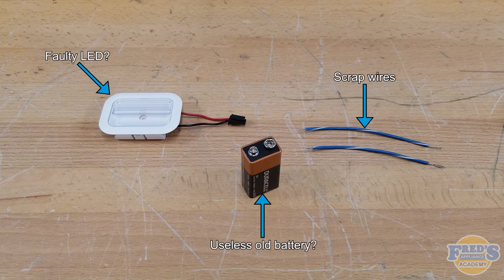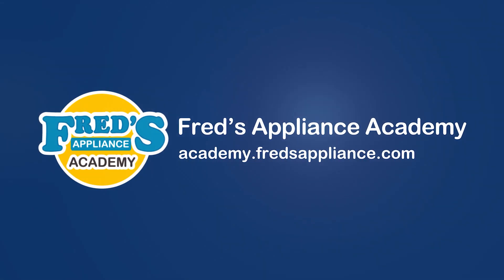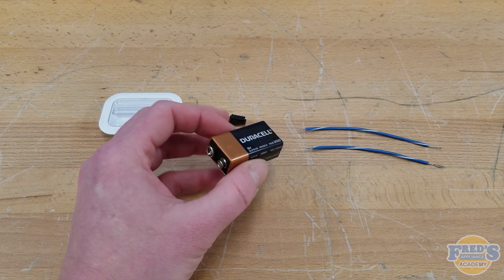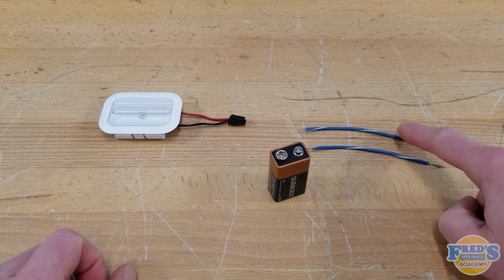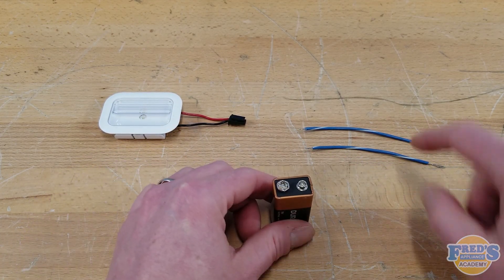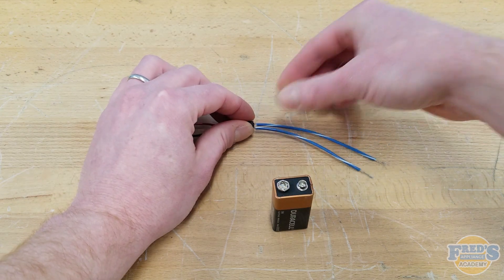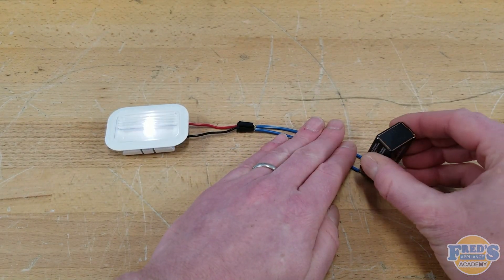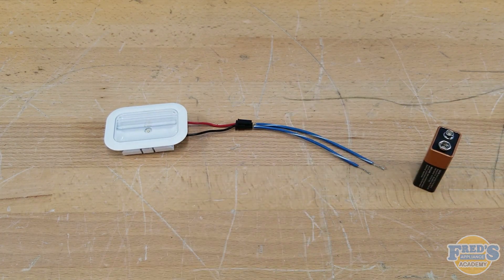Testing an LED Bulb in a Refrigerator using only a Battery and some Wire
Wondering if that LED in your refrigerator is faulty? Grab a couple pieces of scrap wire, a useless old battery, and let's find out.

Here we have a nine-volt battery that will no longer power my multimeter, but it still has a use. The battery itself is still putting out about 4.5 volts DC, which is ideal for testing refrigerator LEDs. Take two small wires and strip them on each end. One end should be stripped at about half the length of the other. Using the short end, insert each wire into the connector for the LED.